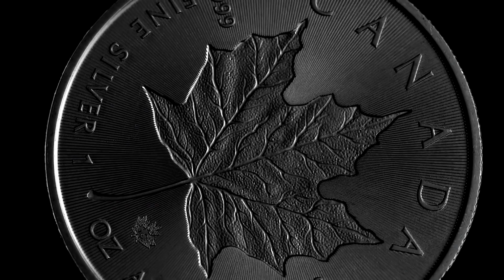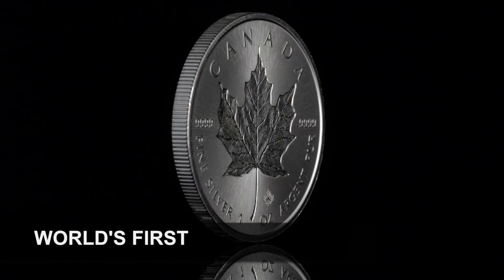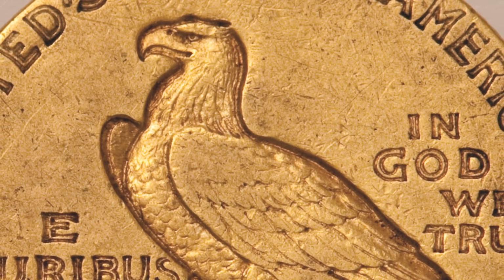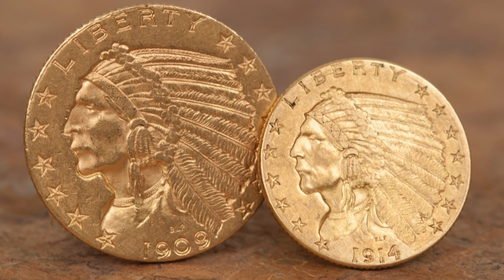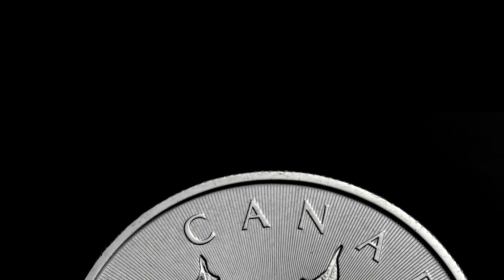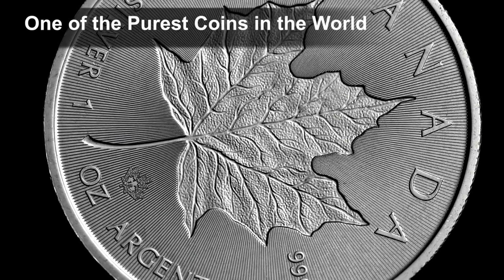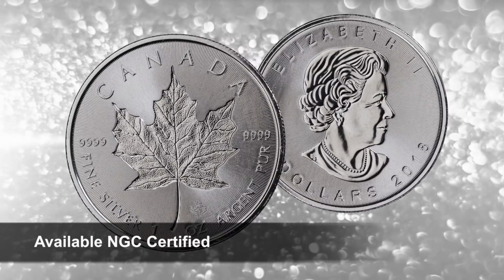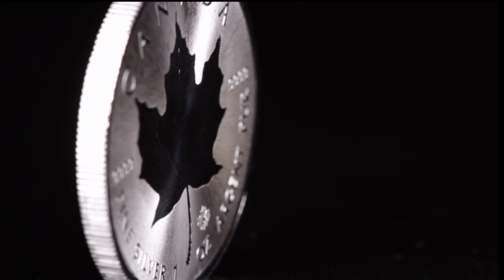The World's First Incuse Silver Maple Leaf Coin!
Get a close up look at the world's first Incuse Maple Leaf release from the Royal Canadian Mint!